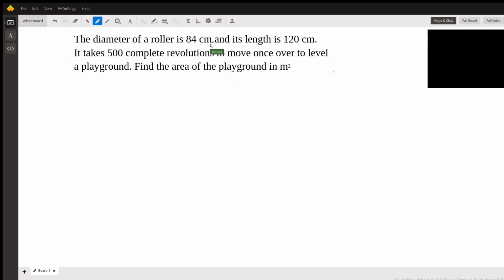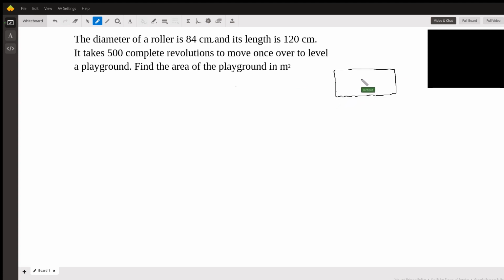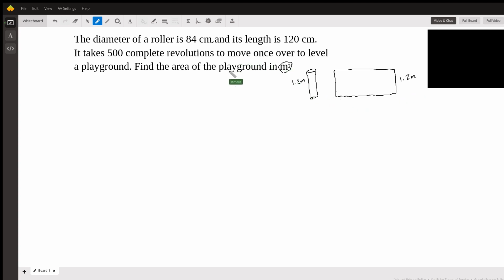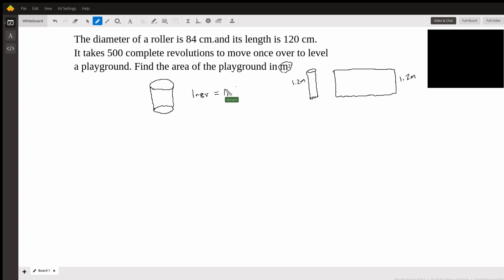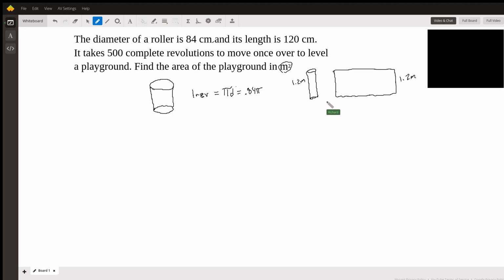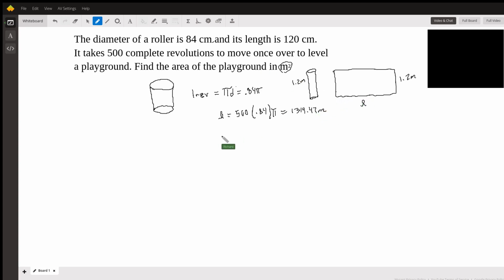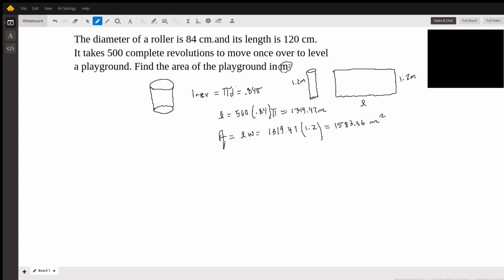Finding area using the circumference of a cylinder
Question: The diameter of a roller is 84 cm and its length is 120 cm. It takes 500 complete revolutions to move once over to level a playground. Find the area of the playground in m²

Answered By:

Richard C.